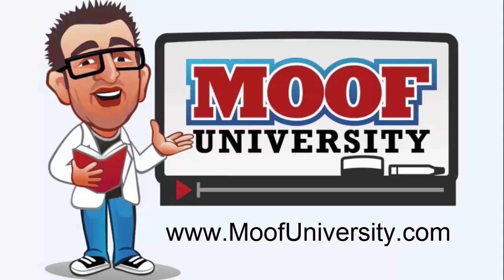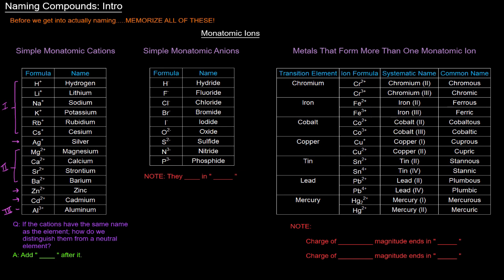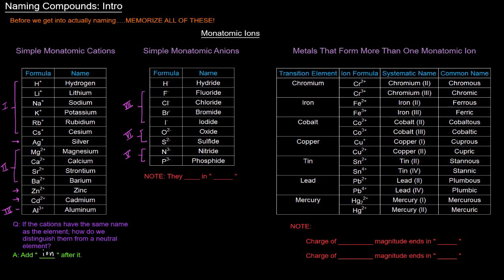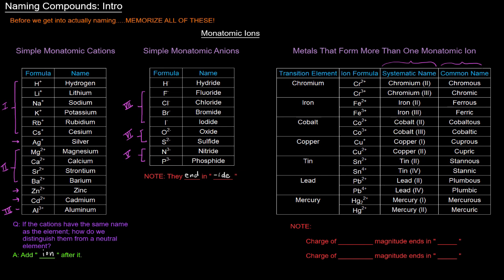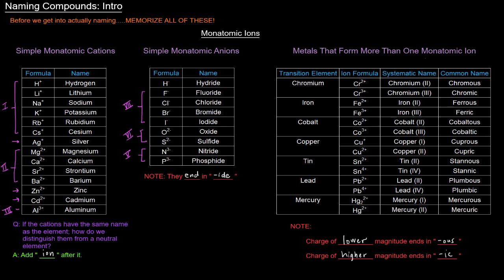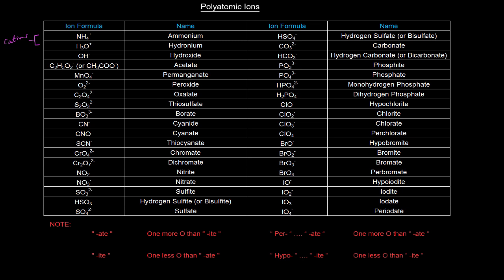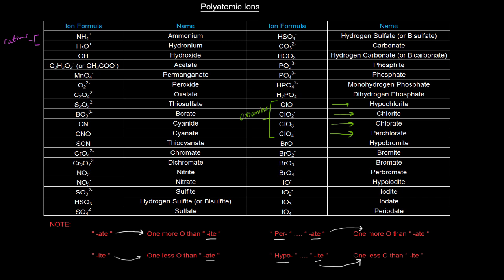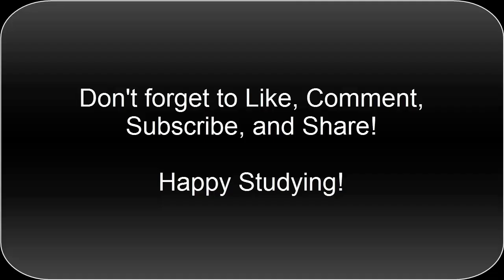Naming Compounds (Part 1 of 6) - Intro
In this video, I introduce naming compounds for general chemistry. Being able to name a compound, given its formula is important, as is being able to give the formula, given the name of a compound.

Before learning how to systematically name compounds, there are few things that a student should memorize, including: 1) the simple monatomic cations, 2) the simple monatomic anions, 3) the metals that form more than one monatomic ion, 4) the polyatomic ions, and 5) the Greek numerical prefixes.

In the video, I provide tables with some of the ions to memorize, as well as the numerical prefixes, along with some tips and things to keep in mind when studying/memorizing the tables.